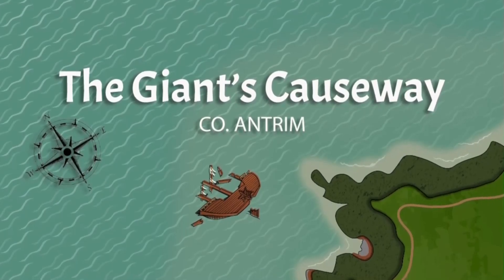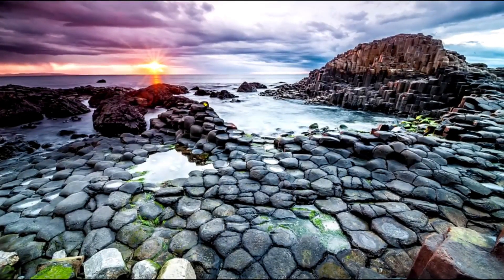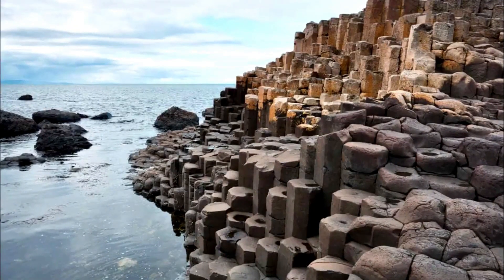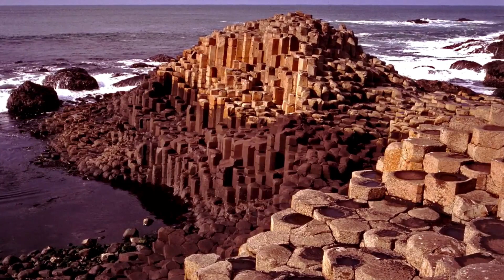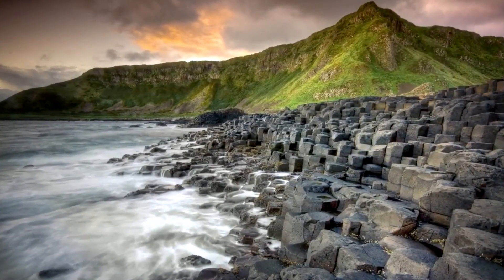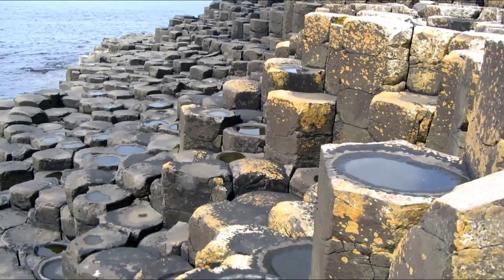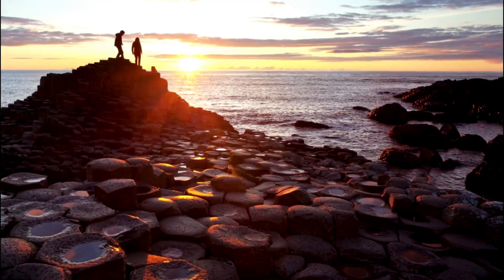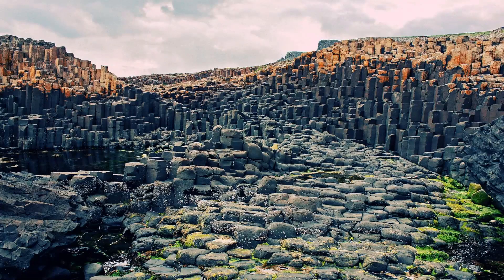Discover the Natural Wonder of the Giant's Causeway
In this video, we will be exploring the Natural Wonder of the Giant's Causeway: UNESCO World Heritage Site, Irish Folklore, and Game of Thrones
Filming LocationThe Giant's Causeway is a natural wonder located on the Antrim Coast of Northern Ireland. It is a UNESCO World Heritage Site,
 known for its unique basalt columns formed by ancient volcanic activity. The site has a rich history and mythology, steeped in Irish folklore and
 legends. Visitors can explore the geological wonders of the area, take in stunning landscape photography opportunities, and walk along the coastal
 paths. The Causeway Coastal Route offers a scenic drive, and the Giant's Causeway Visitor Centre provides information on the history and formation of the site. The Giant's Causeway is also a popular tourist attraction and a filming location for Game of Thrones. Join us as we explore this natural wonder, discover the facts and legends, and take in the beauty of the Causeway Coast.

Time-stamps:
00:00  Introduction
00:17  Geology
00:43  Folklore & Mythology
01:10   Landscape & Photography
01:37  Visitor center
02:01  Game of Thrones Filming Location
02:24  Conclusion